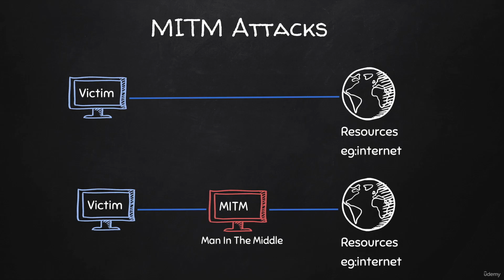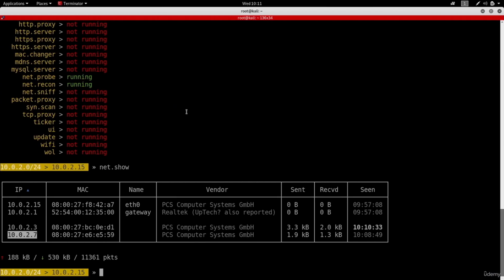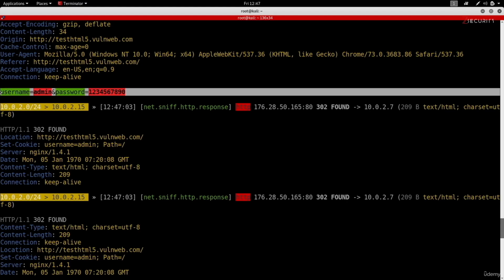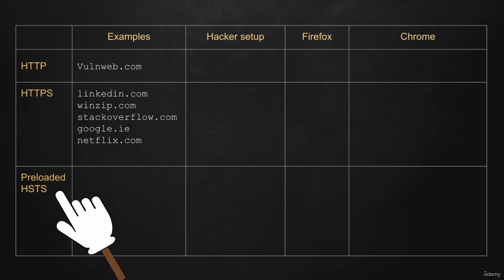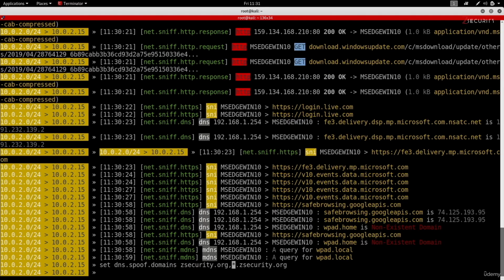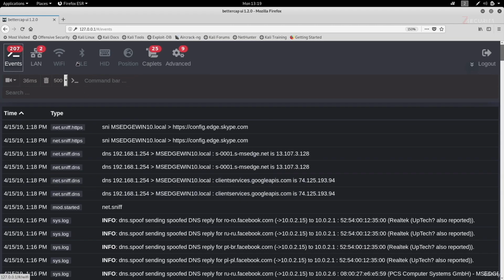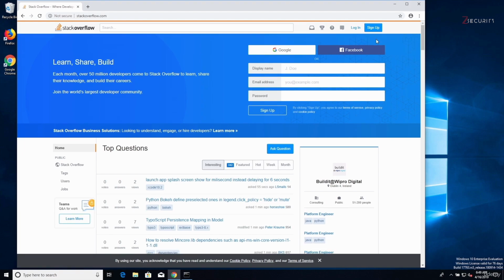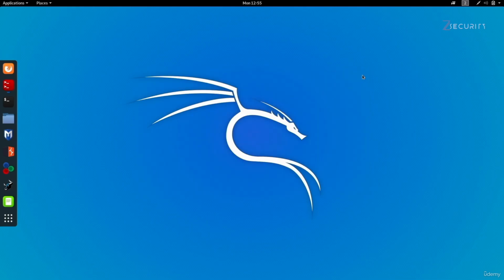[11] Network Hacking - Post Connection Attacks - MITM Attacks || Visions of Dark Infinity